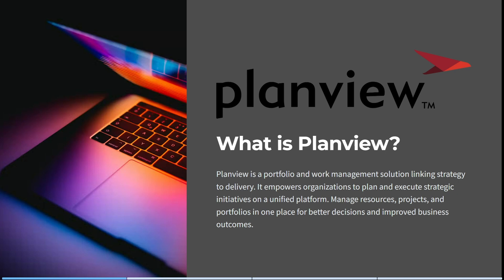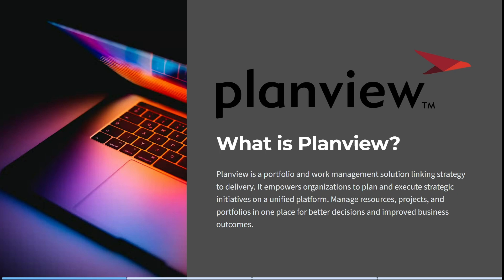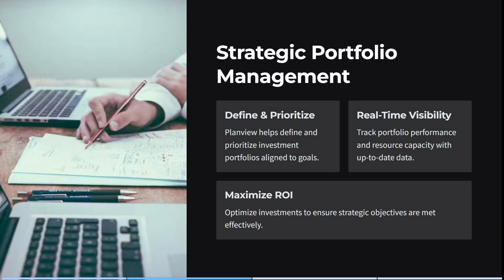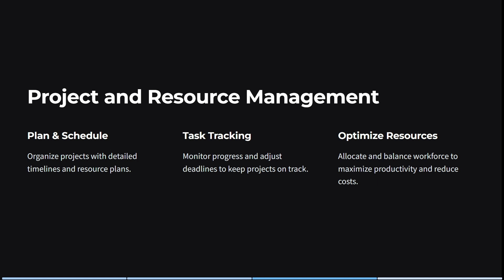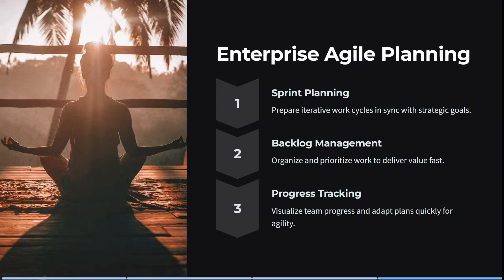What is Planview | Planview Tutorial 2025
In this detailed "What is Planview" tutorial, familiarize yourself with Planview-a leading portfolio management and work management platform designed to help organizations prioritize initiatives, allocate resources efficiently, and deliver value on time. Planview supports strategic planning, project execution, and continuous portfolio optimization.

The video walks through Planview’s key modules such as demand management, capacity planning, financial management, and enterprise agile delivery. Learn how intuitive user interfaces and real-time analytics enable stakeholders to make informed decisions and balance project workloads.

We showcase how Planview integrates with other enterprise tools and supports various methodologies including Waterfall, Agile, and Hybrid. Perfect for portfolio managers and PMO leaders, this tutorial emphasizes how Planview drives organizational agility and business outcomes.

These detailed tutorials and explanations will empower you with the knowledge and skills to leverage these powerful platforms for your professional advantage.